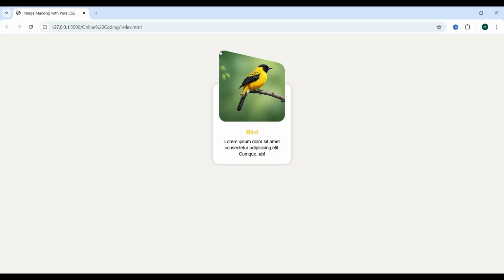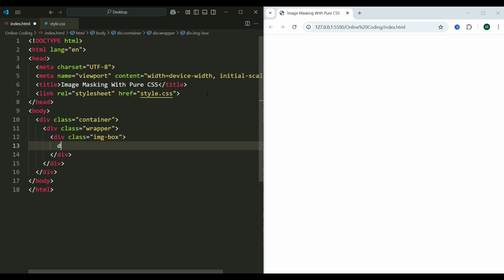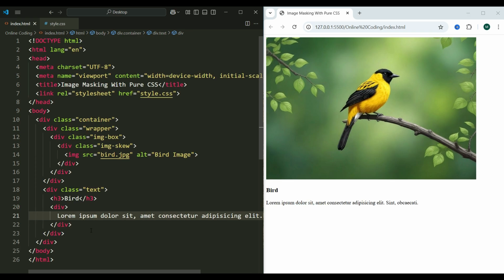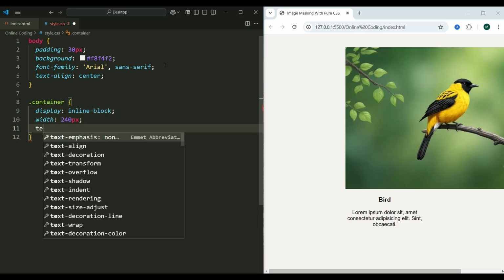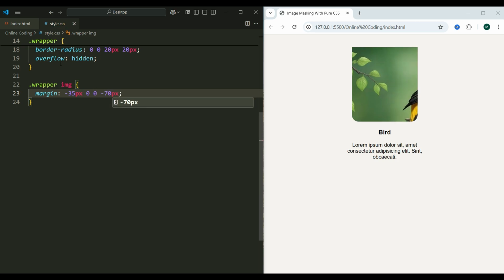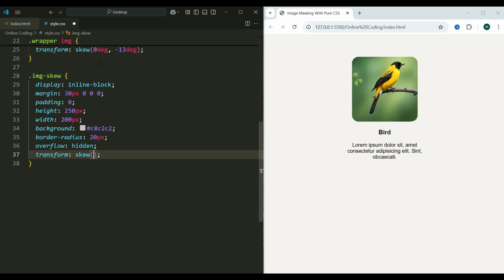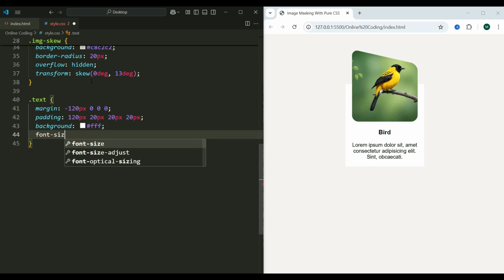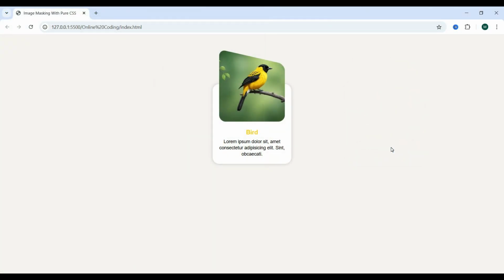Create Amazing Image Masks With HTML and CSS!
Learn how to create stunning image masks using HTML and CSS in this tutorial! Image masking is a powerful technique used to add visual interest to your website or application by overlaying an image with a shape or design. With HTML and CSS, you can create complex image masks without needing to use Photoshop or other graphic design software. In this video, we'll show you how to create a range of amazing image masks, from simple shapes to complex designs, using only HTML and CSS. Whether you're a web developer, designer, or just starting out, this tutorial is perfect for anyone looking to take their image masking skills to the next level. So, let's get started and create some amazing image masks!

image masking using html and css
splash image masking using html and css
mask image css
css mask image
css image mask
css masking background image
mask image
splash image mask using html css
add splash image masking
image masking
splash image
mask image and text
image masking using html
image mask
mask text and image easy
image mask using html and css
css tutorial
html tutorial
html and css tutorial for beginners
css
html
html css